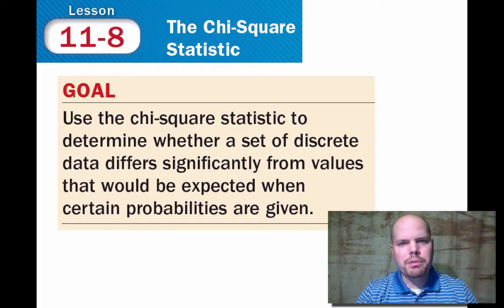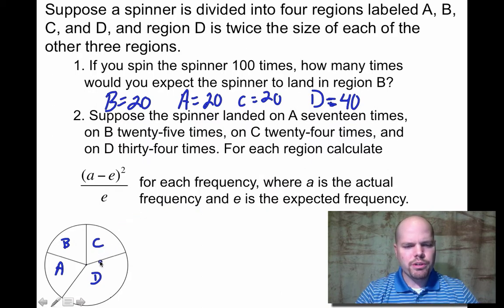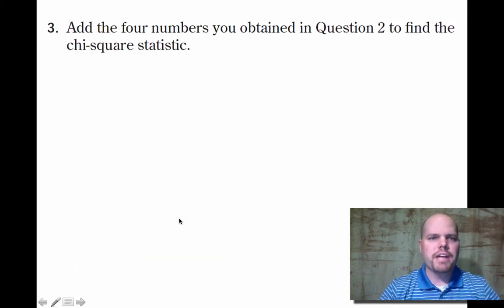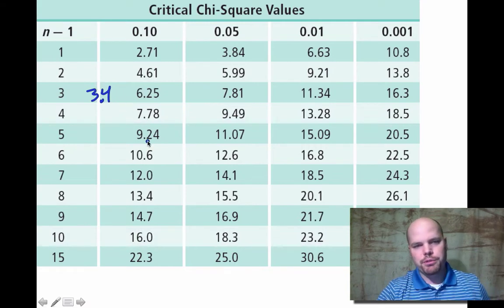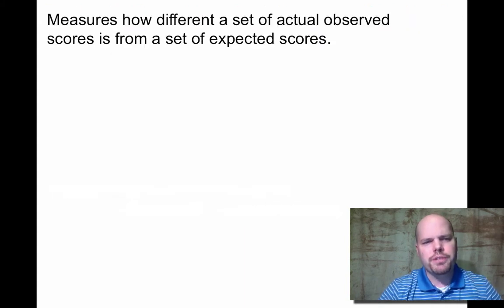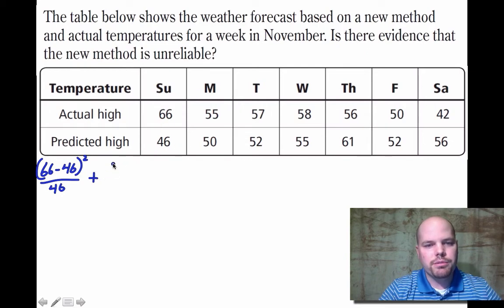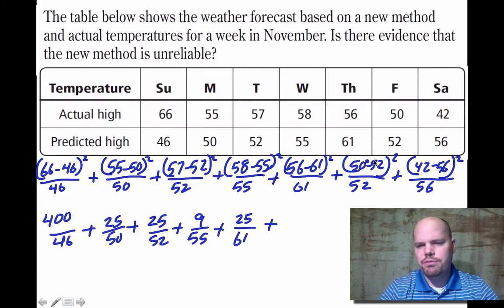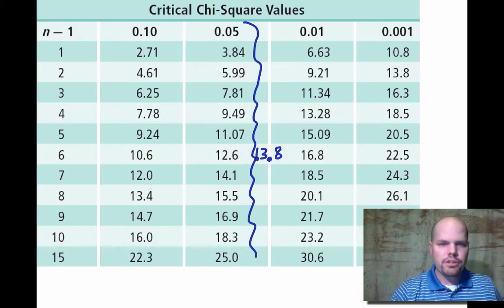11-8 The Chi-Square Statistic (Algebra I)